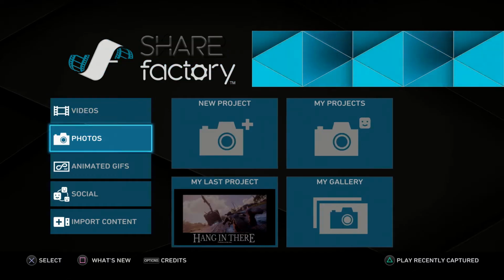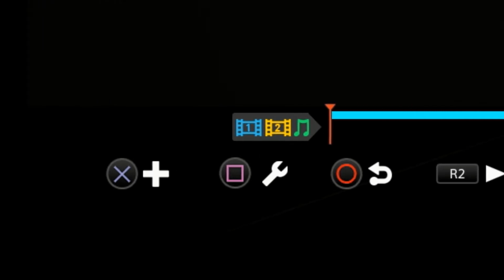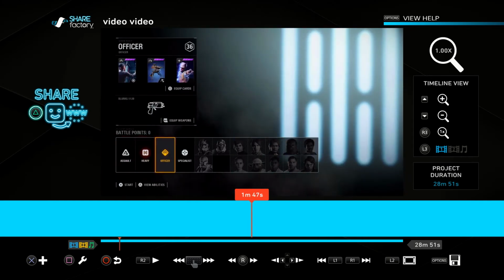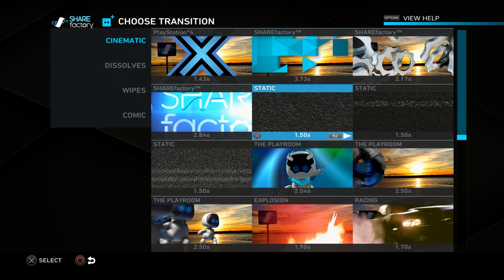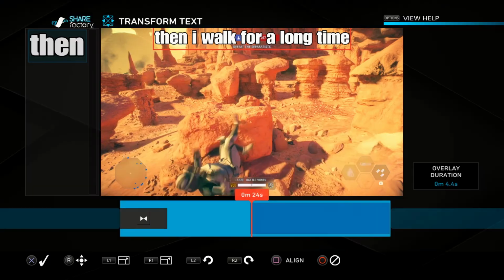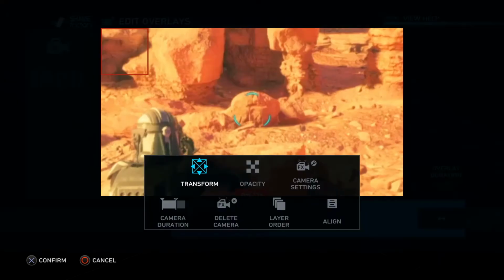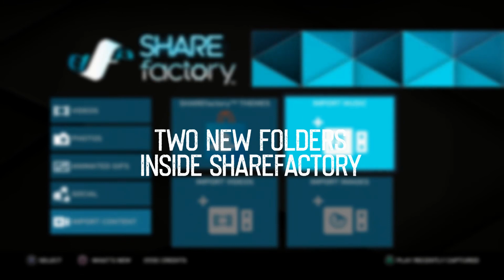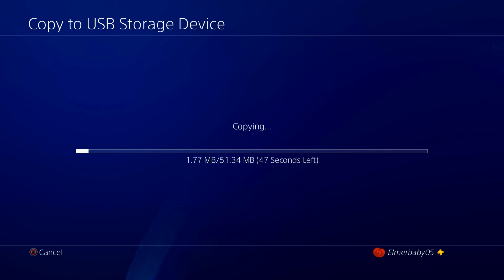How to Edit With SHAREfactory! || The Basics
Finished video (it's not in this one because I forgot to put it in, whoops)

Plz consider subbing. I appreciate it 👍